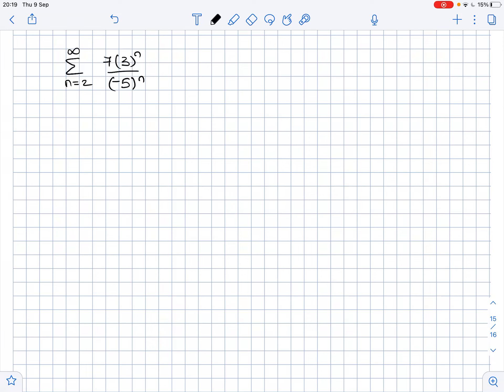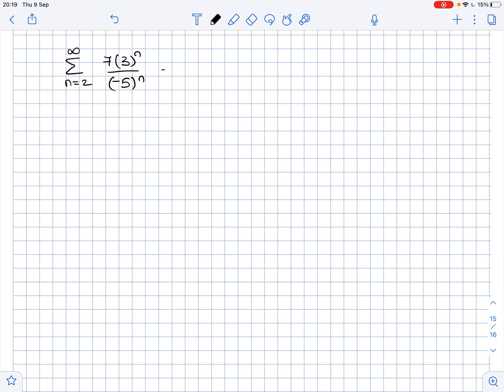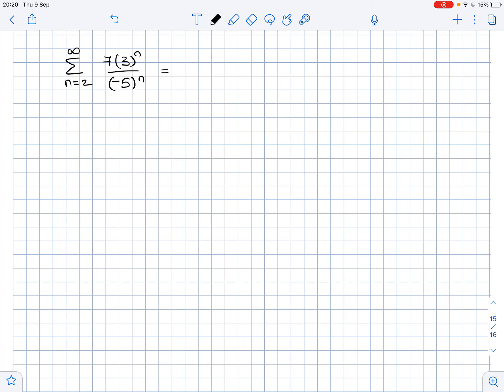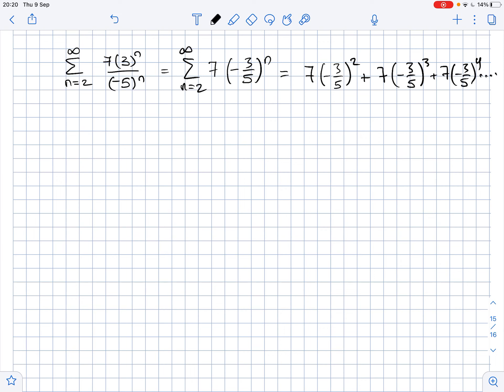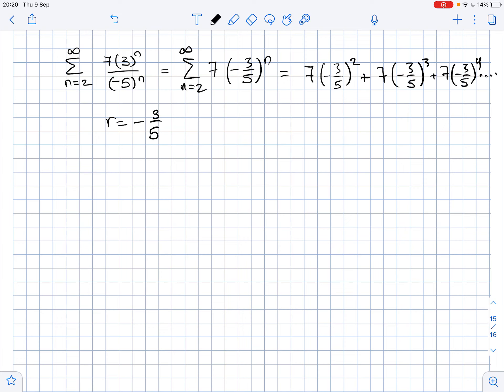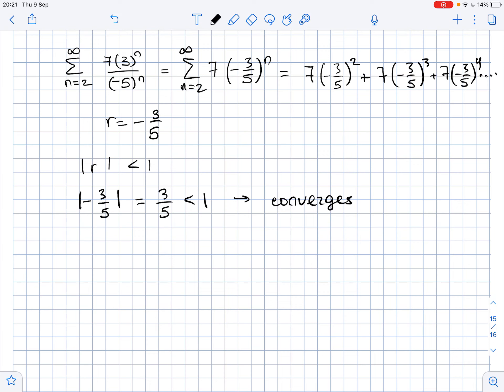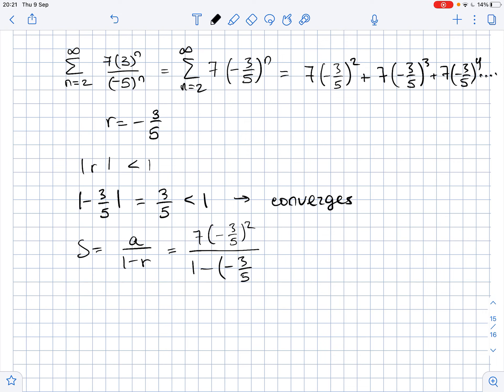Given the geometric series \sum_{n=2}^\infty\frac{7(3)^n}{(-5)^n}a) Find r, the common.. | Plainmath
Solution to Calculus and Analysis question: Given the geometric series \sum_{n=2}^\infty\frac{7(3)^n}{(-5)^n}
a) Find r, the common ratio.
b) Determine if the series converges or diverges.
c) If it converges, find the limit.